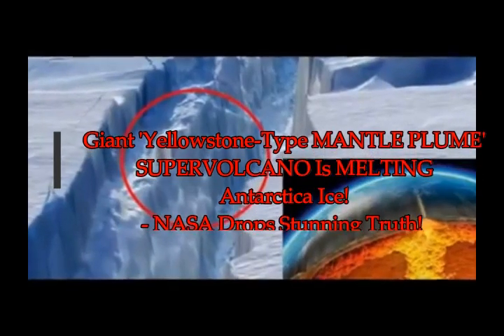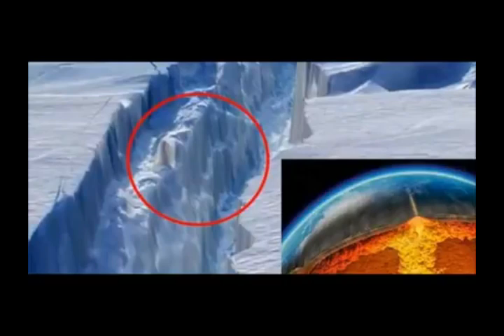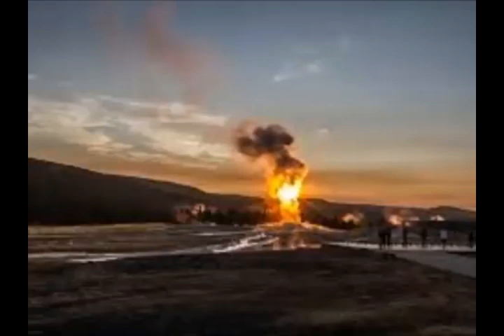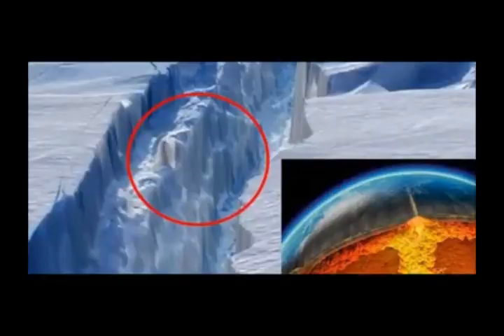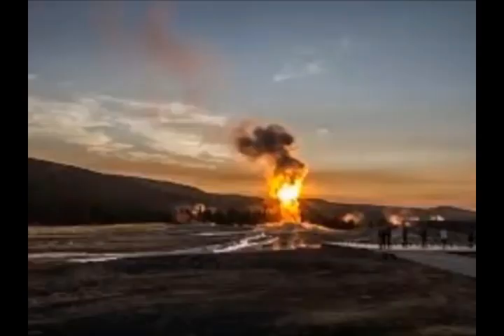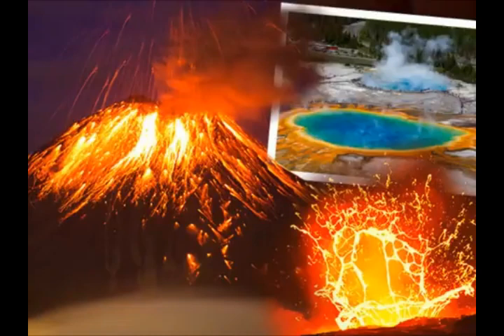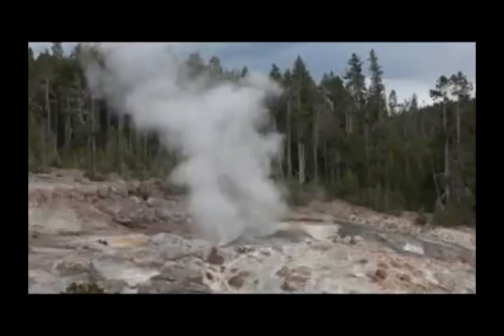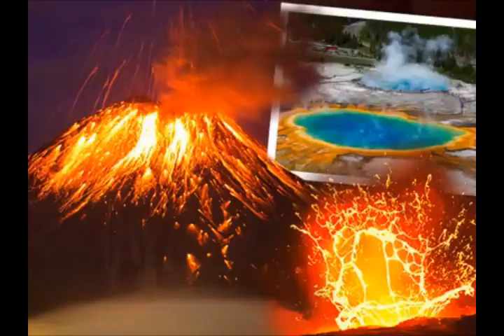Giant 'Yellowstone Type 'MANTLE PLUME' SUPERVOLCANO is Melting Antarctica Ice! NASA Drops Truth!